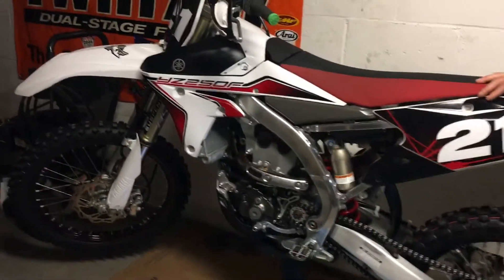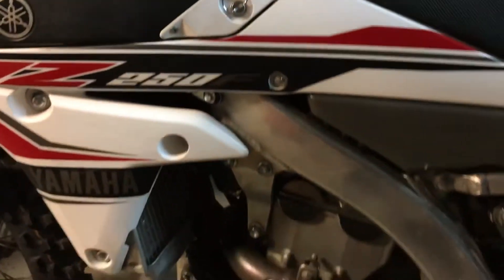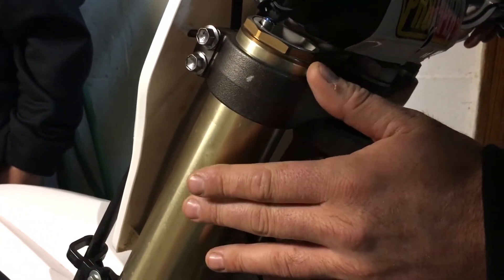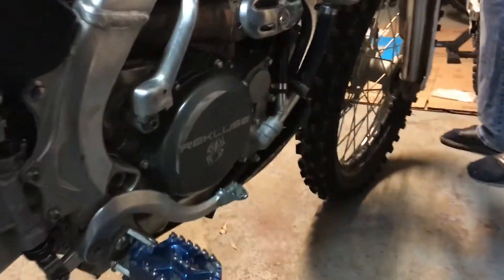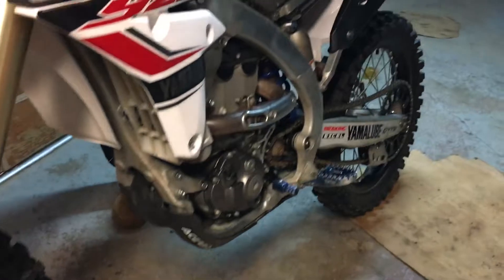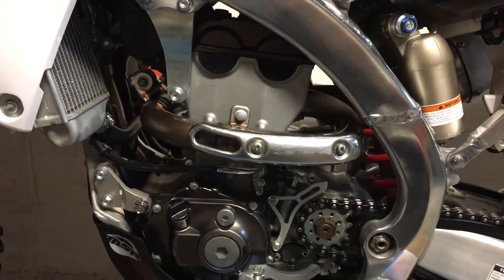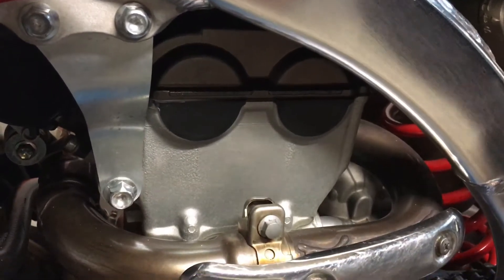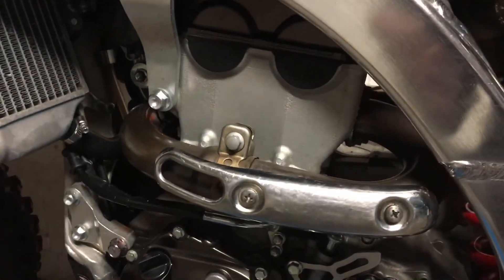Woods riders pick YZF 250 over KTM!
We catch up with some longtime woods riders who have decided to go with YZF 250’s instead of KTMs. Greg and Ray explain why.